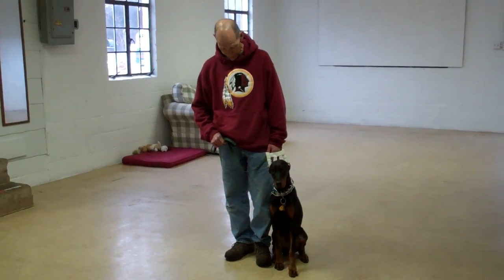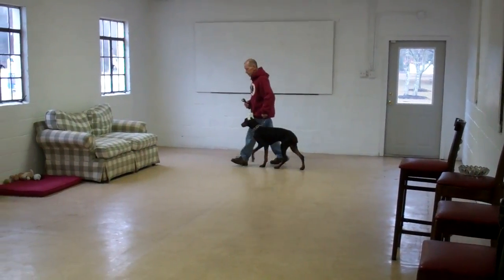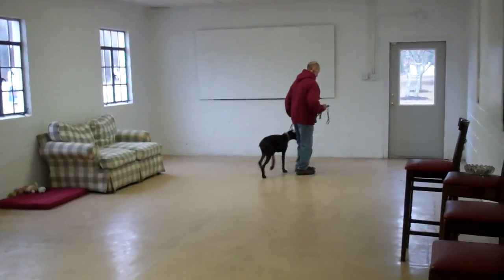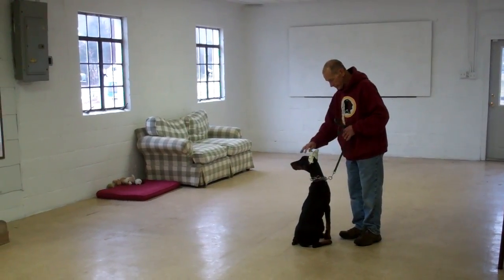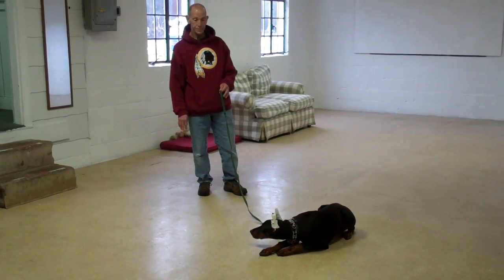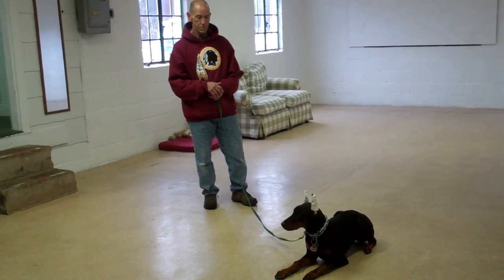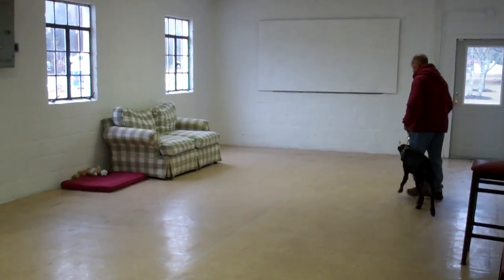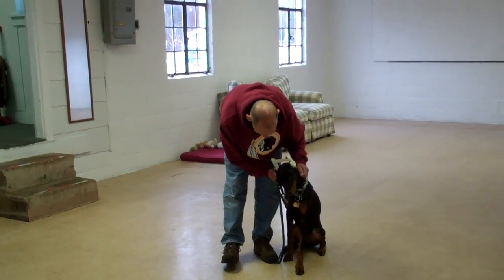Alana.mp4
Alana the dobe completes the obedience commands that she learned while attending Williams Dog Training Program